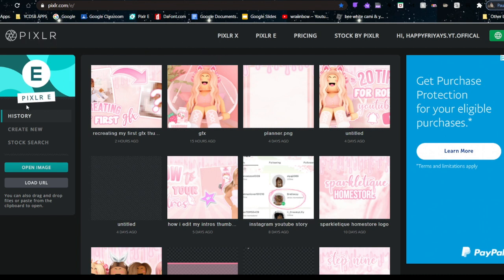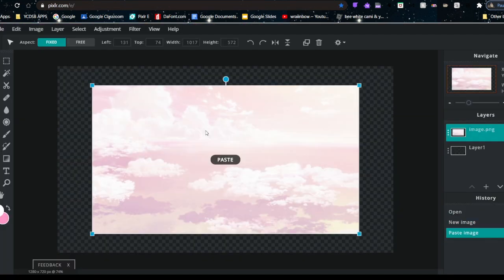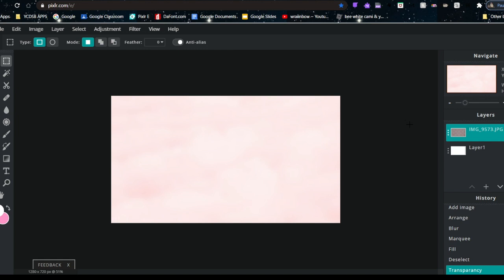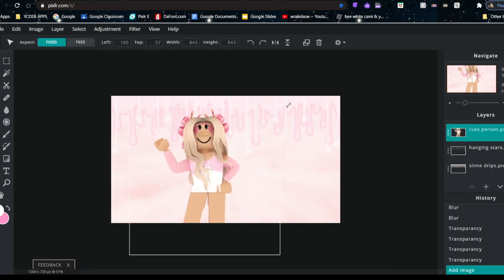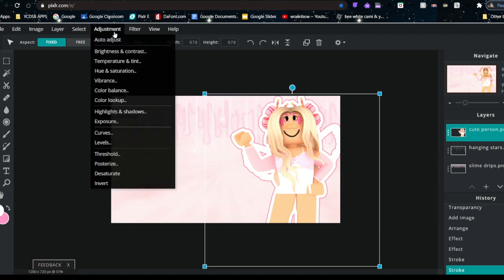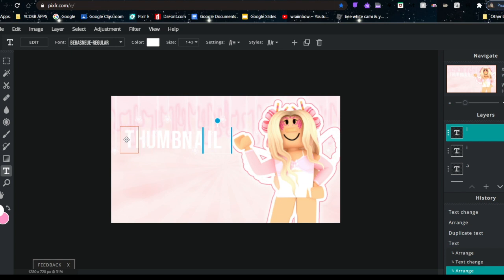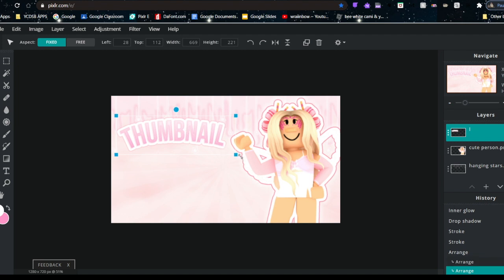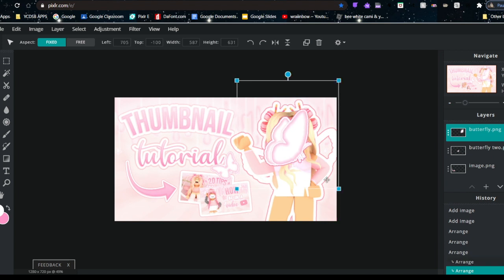thumbnail tutorial || how i make my thumbnails || wraiinbow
𝐡𝐚𝐢 𝐦𝐲 𝐥𝐢𝐭𝐭𝐥𝐞 𝐰𝐫𝐚𝐢𝐢𝐧𝐛𝐨𝐰𝐬
welcome or welcome back to my channel! today, im going to be doing the highly requested how i make my thumbnails tutorial! i hope you found the tutorial intresting and helpful!

𝐭𝐢𝐦𝐞𝐬𝐭𝐚𝐦𝐩𝐬
0:00 intro
0:28 pixlr e
0:44 creating your thumbnail
1:22 backgrounds
3:35 overlays
4:25 adding your gfx png
4:49 adding filters to your gfx
5:21 outlines, shadows, and glows
6:15 text
8:30 adding final touches
10:06 saving the thumbnail
10:21 outro

𝐜𝐫𝐞𝐝𝐢𝐭𝐬 🌷
video inspirations - none!
thumbnail inspirations - none!
the intro is made by me :3
my editing and thumbnail style is inspired by violetiiq and truffios! i put my own creative twists on everything to make sure its not copying or misuing their styles!

𝐬𝐨𝐜𝐢𝐚𝐥𝐬 🎀
roblox profile (follow to join in game!)

𝐮𝐩𝐥𝐨𝐚𝐝 𝐬𝐜𝐡𝐞𝐝𝐮𝐥𝐞 🤍
i post every friday and monday!
i may squeeze in some other video on wednesday or sunday!

xoxo 🌷